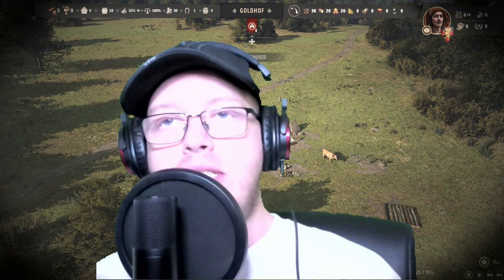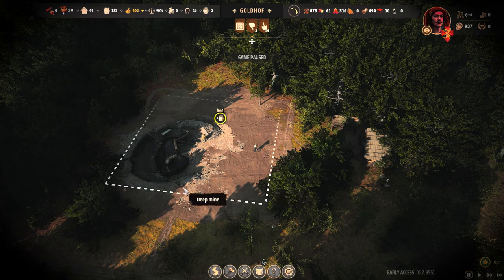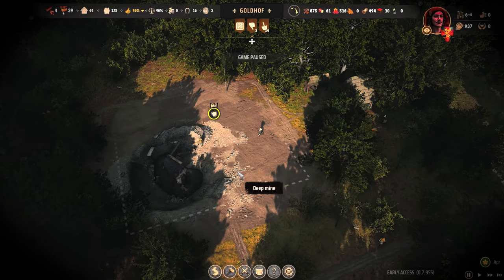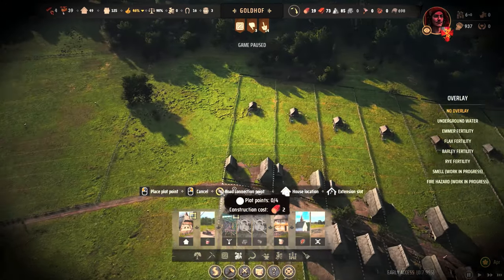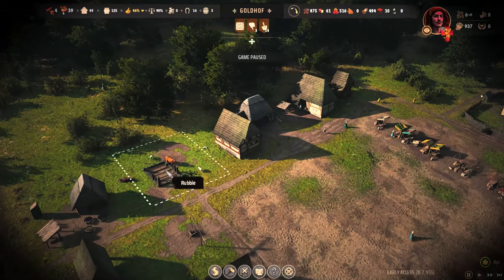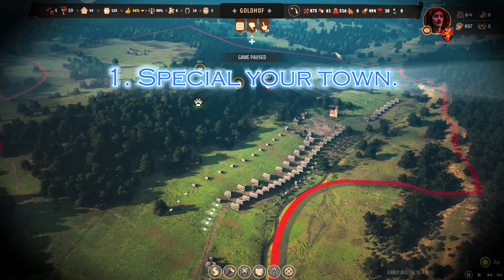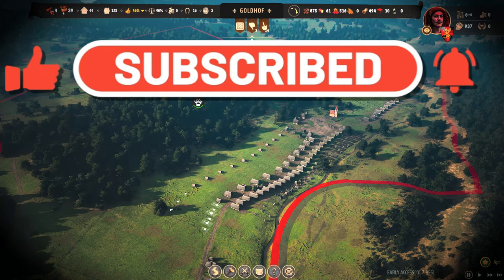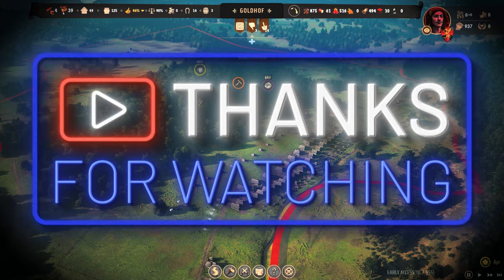THINGS I WISH I KNEW! | Manor Lords Pre-Series Episode | SimSaga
Ready to conquer a new medieval strategy game? In today's series opener, I'm diving headfirst into a fresh challenge, sharing all the raw and real experiences from my gameplay. Whether you're here to learn from my mistakes or just for a laugh, you're in for a treat! So, grab your medieval hat and let's get strategic! 🏰🛠️

What to Expect in This Episode:

🌍 Resource Management: Learn how to capitalize on your region's rich deposits for maximum gain. Didn't know clay could be so cool? You'll be surprised!
🏘️ Optimizing Land Use: I'll show you why bigger is sometimes better with burgage plots. Say goodbye to tiny, inefficient plots!
🛠️ Efficiency Hacks: Boosting worker productivity is key. Watch as I turn a lazy logging camp into a buzzing hub of activity!
📈 Real Game Changers: Discover tweaks and tips that transformed my gameplay from meh to magnificent!

Got a tip or trick up your sleeve? Drop it in the comments—I’m all ears! Want exclusive content and shout-outs? Let the games begin! 🌟👾

PC Specs:

CPU: Intel Core i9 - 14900K @ 3.2GHz
Ram: 64GB
GPU: RTX3060ti 4GB.

00:00 - Introduction and Series Kickoff
00:33 - Specializing Town According to Resources
01:09 - Importance of Resource Deposits
01:49 - Optimizing Burgage Plots
02:27 - Boosting Worker Efficiency
03:02 - Call to Action: Subscriptions and Community
03:30 - Closing and Credits